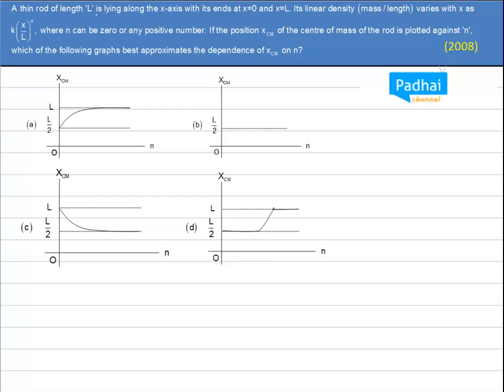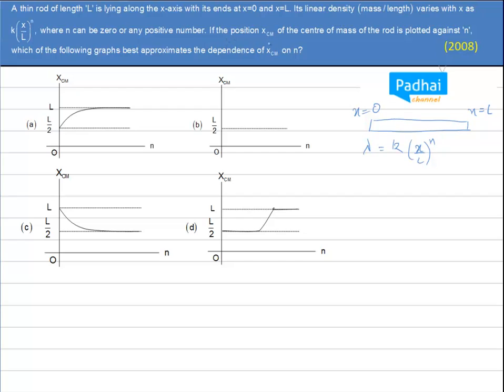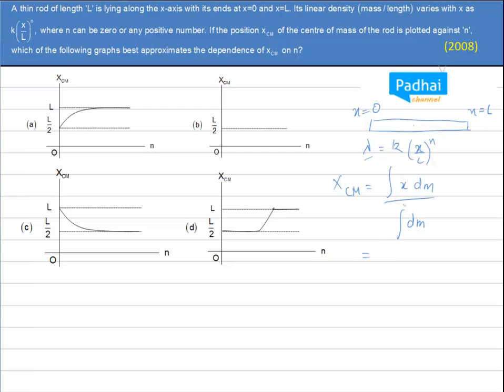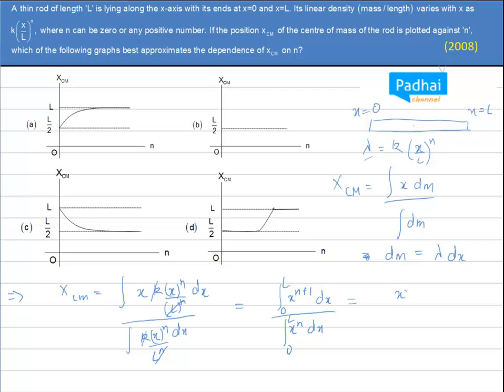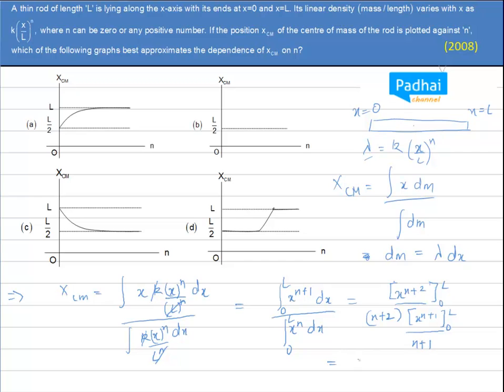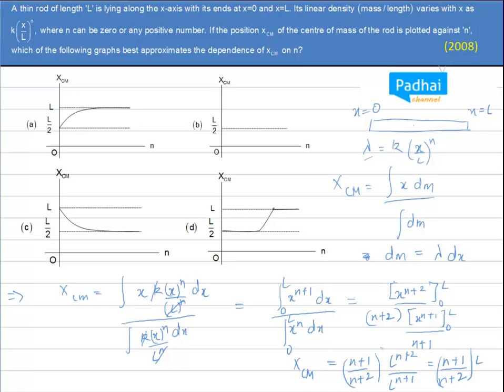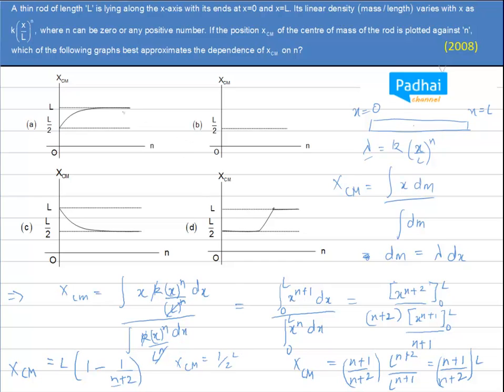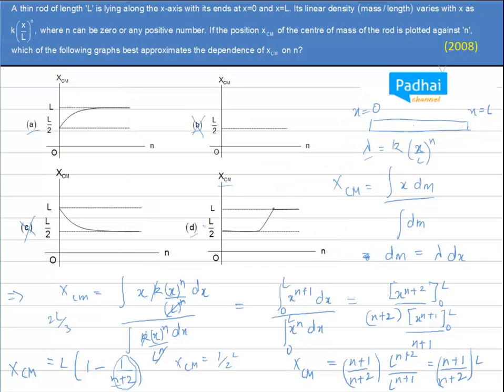AIEEE Centre of mass and momentum 2008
Physics Chapter Centre of mass and momentum, Year - 2008